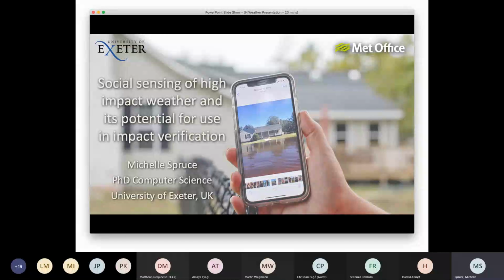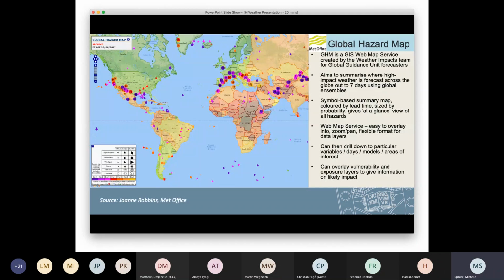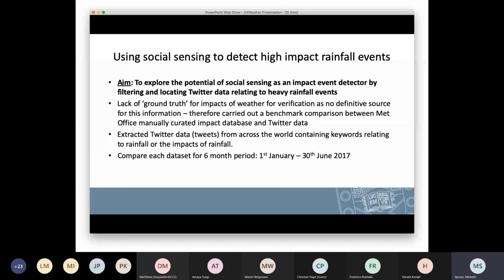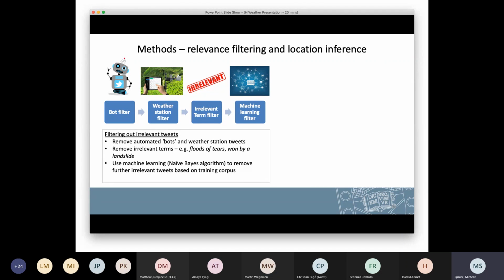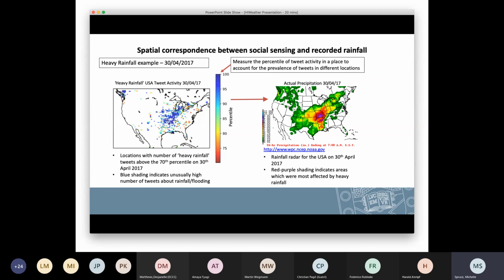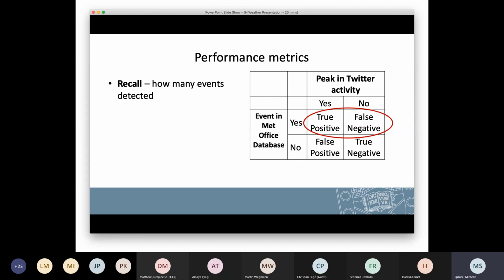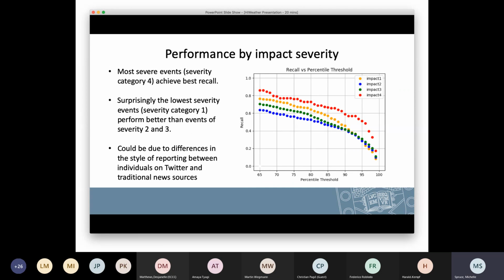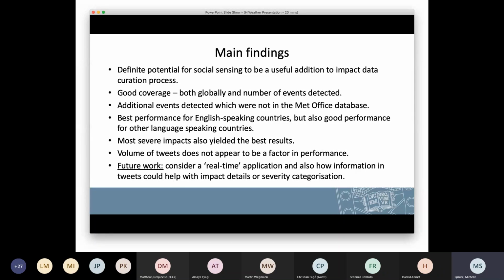Michelle Spruce - Social sensing of high impact weather and its potential for use in...